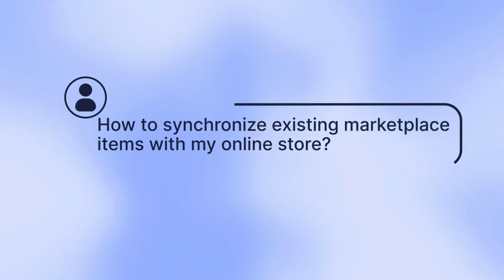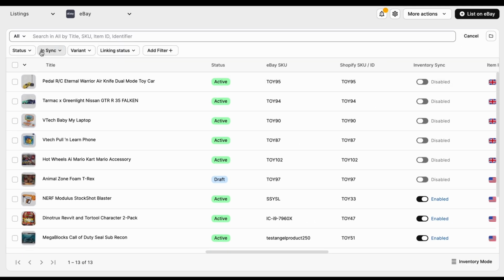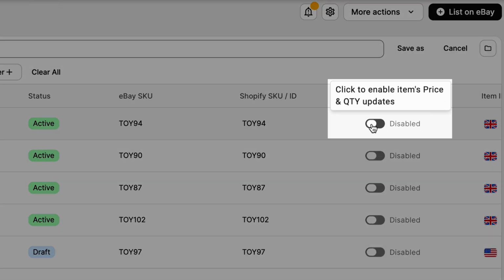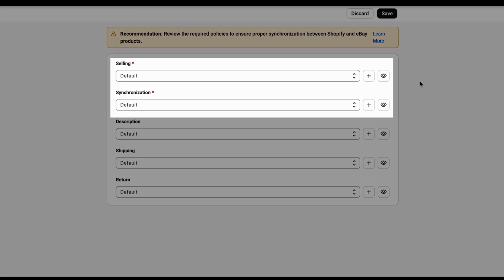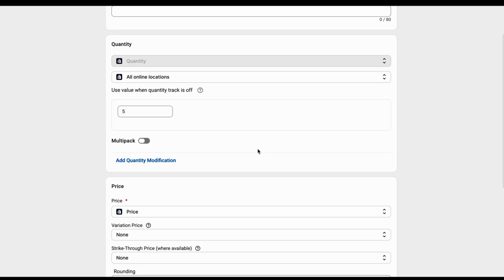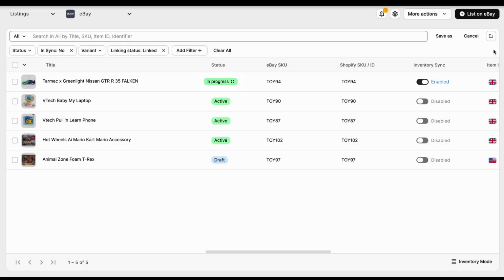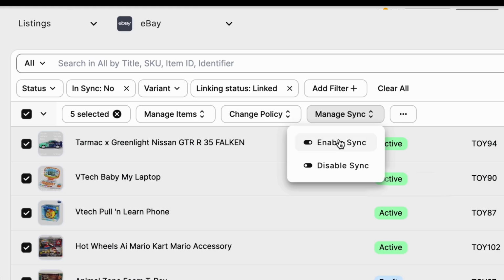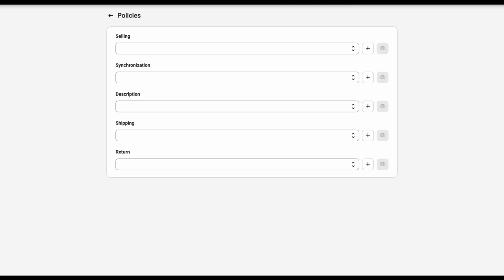How to synchronize existing marketplace items with your online store - M2E Multichannel Connect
In this video, you'll learn how to enable synchronization for your existing eBay, Amazon, Walmart, TikTok Shop, Temu or Kaufland marketplace listings in M2E Multichannel Connect.

0:00 Intro
0:12 Find items that aren't in sync
0:32 Enable inventory sync for an individual item
0:42 Review product Policy settings
1:21 Track product updates synchronized with the channel
1:33 Enable inventory sync for multiple items in bulk
1:50 Change product Policy settings in bulk
1:58 Outro